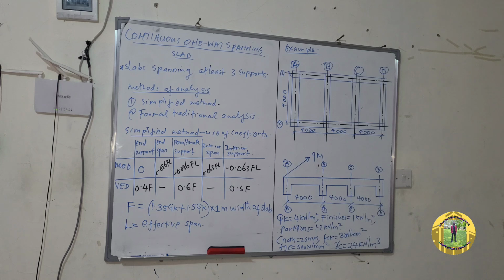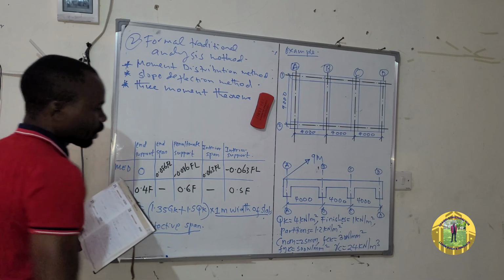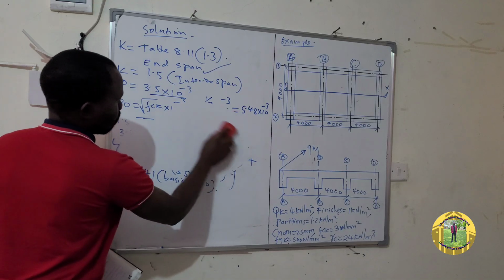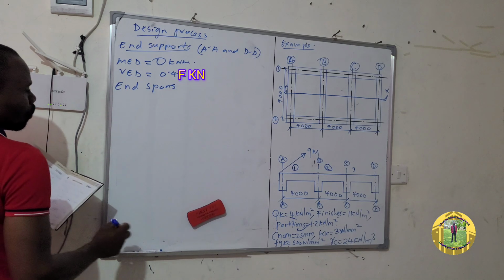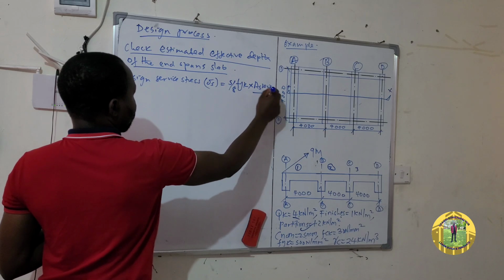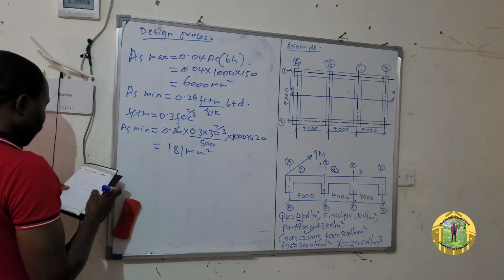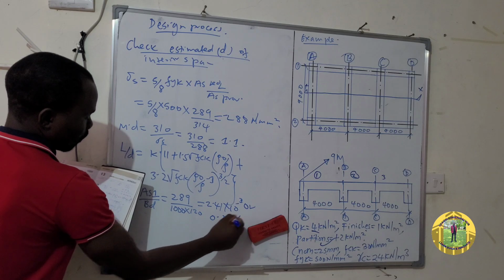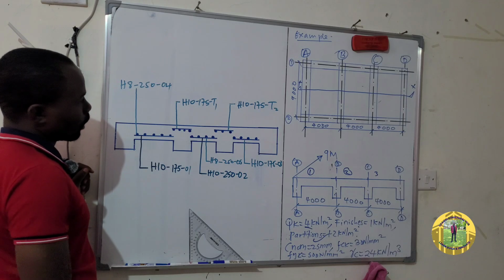How to Design Continuous One Way Spanning Slab to EC2-Part 1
Effective Depth, Overall Depth, and Main & Secondary Reinforcement Explained